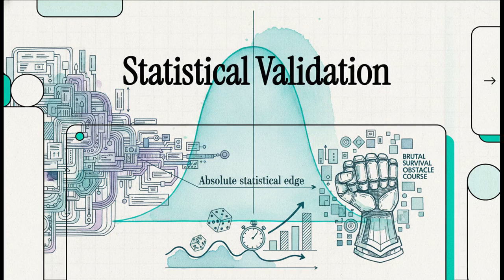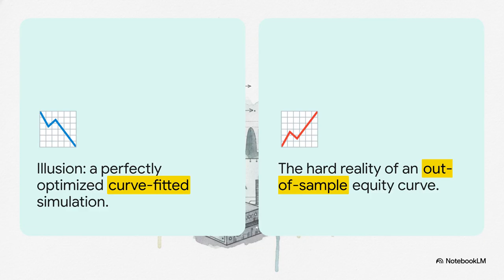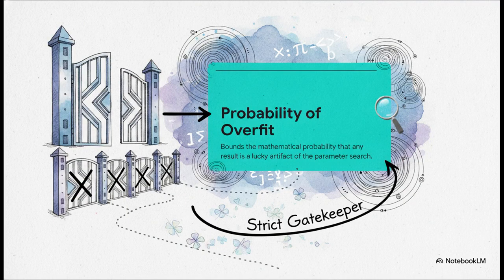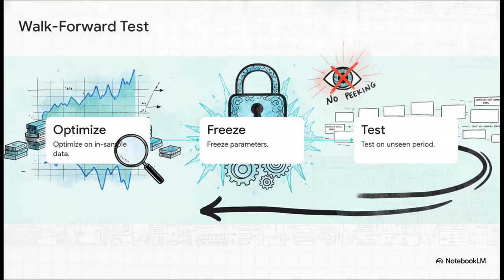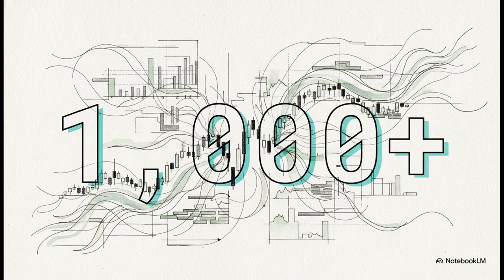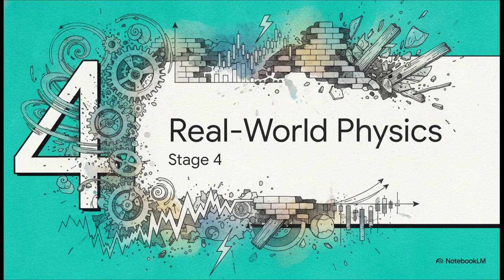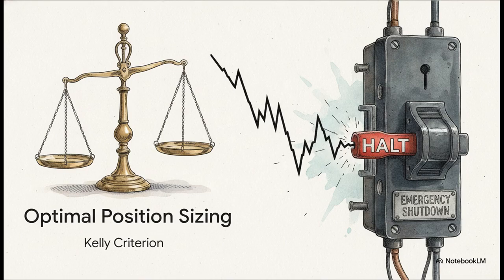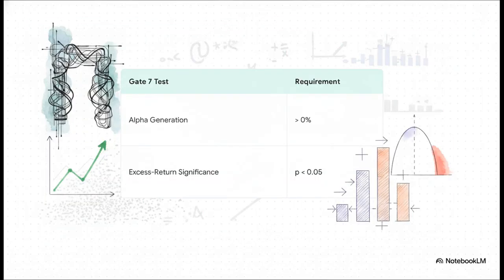The Statistical Test That Separates Real Strategies From Lucky Ones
Apex Executions Statistical Analysis Explainer